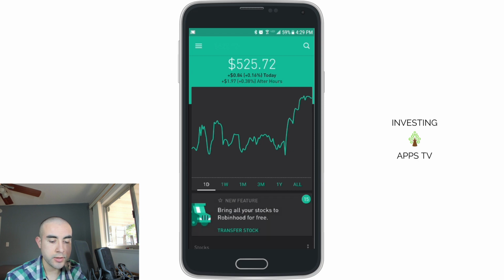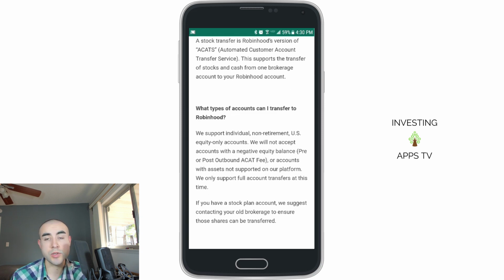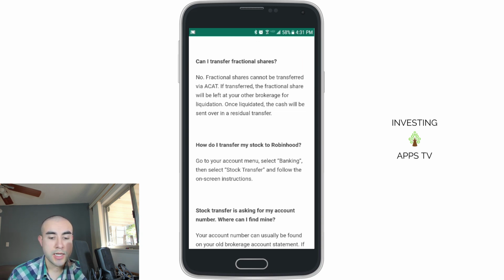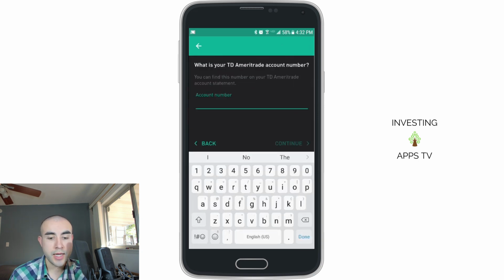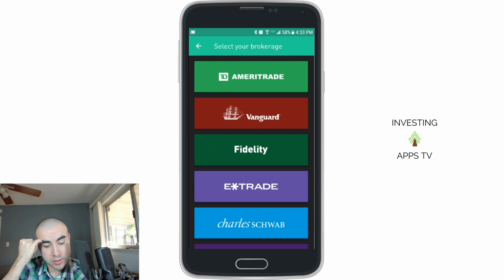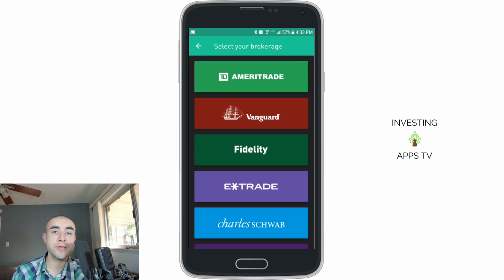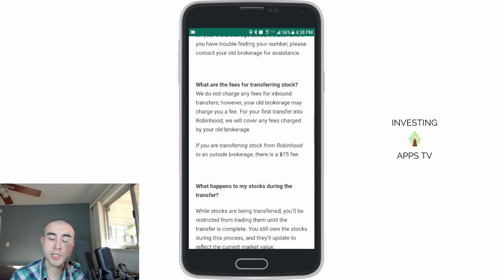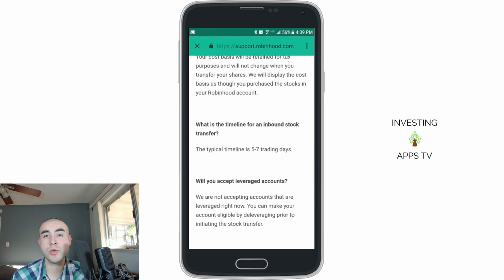Robinhood Stock Transfer: How To Transfer Stocks To Robinhood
📈 In today's Robinhood stock transfer tutorial I go over how to transfer stocks to Robinhood from your existing brokerage account. 🔽🔽🔽

About this video:
In this video, Erik from Everyday Investing (formerly Investing Apps TV) discusses Robinhood's new feature on how to transfer stocks from one broker to another. He also shares his thoughts on the pros and cons of transferring stock to Robinhood vs leaving it in your existing brokerage account.

If you have any questions about the Robinhood stock transfer process feel free to drop me a comment below and I will do my best to answer it as soon as possible!